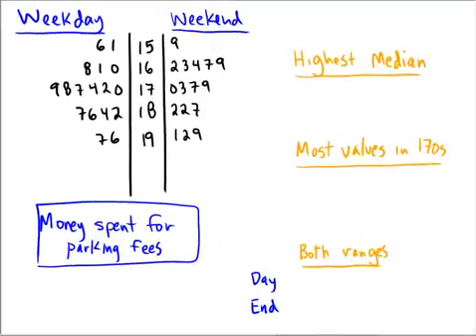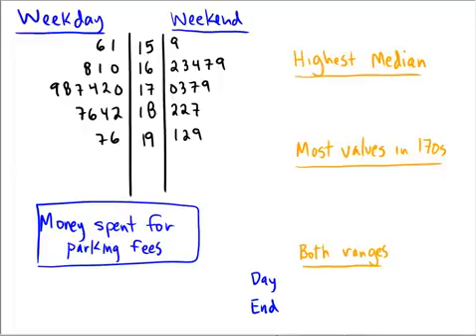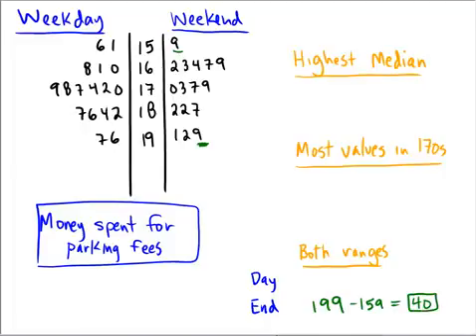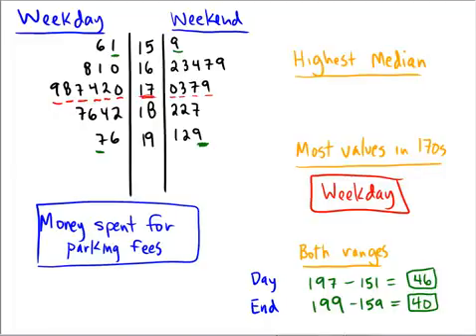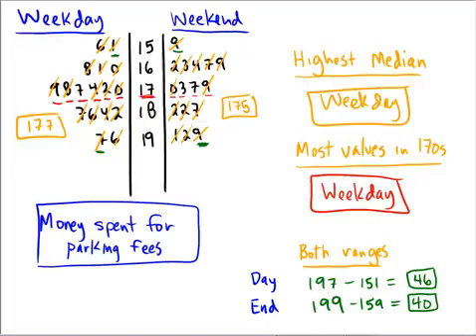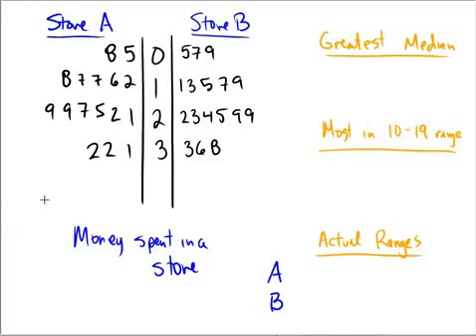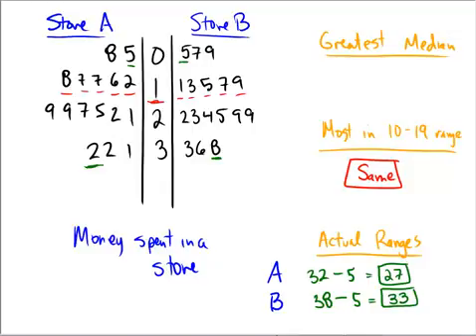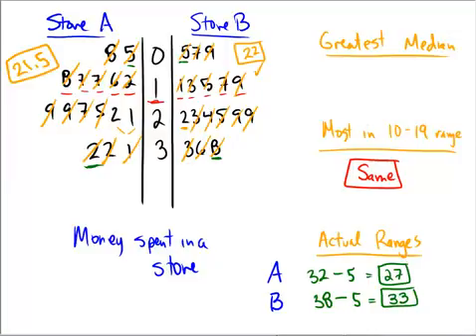Interpreting back-to-back stem-leaf plots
This video contains a couple examples of interpreting back-to-back stem-leaf plots